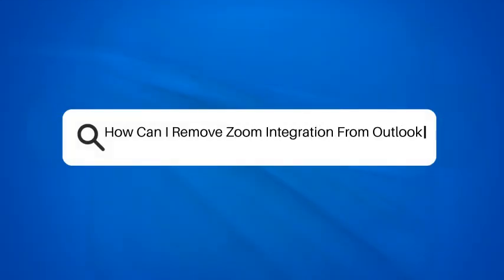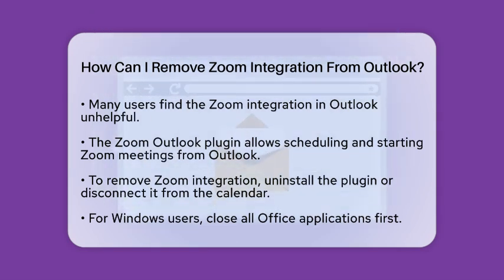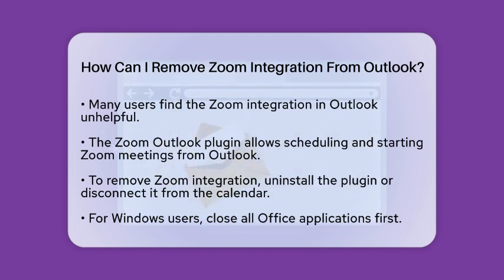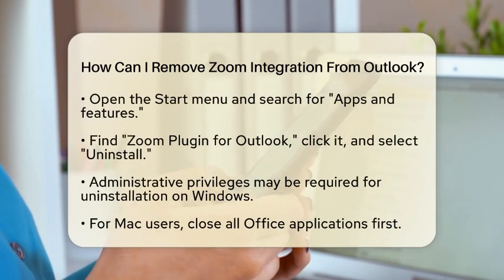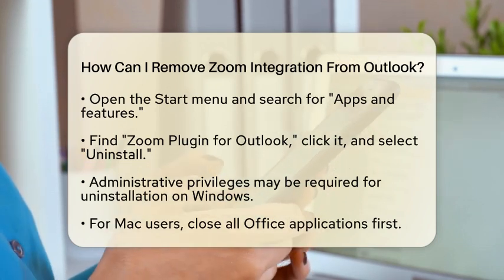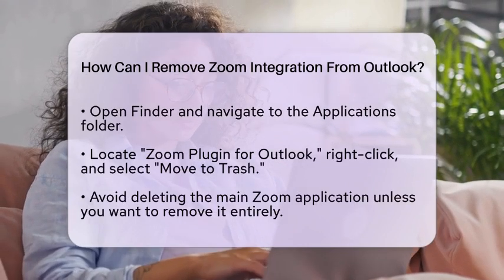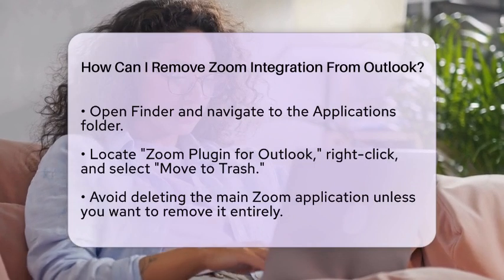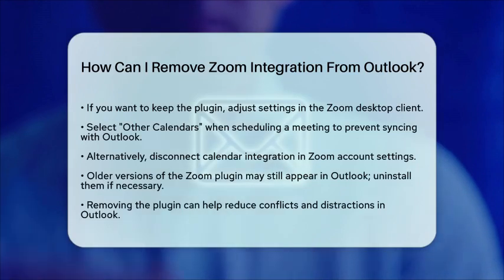How Can I Remove Zoom Integration From Outlook? - TheEmailToolbox.com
How Can I Remove Zoom Integration From Outlook? Are you looking to manage your email platform more effectively? In this informative video, we will guide you through the process of removing the Zoom integration from Outlook. We'll cover the steps necessary for both Windows and Mac users, ensuring that you can easily navigate the uninstallation process. If you prefer to keep the Zoom plugin but want to stop it from syncing with your Outlook calendar, we’ll also provide tips on how to adjust your settings accordingly.

Understanding how to manage your integrations can lead to a more streamlined experience, minimizing distractions from unwanted meeting prompts and promotional messages. Whether you're a casual user or someone who relies heavily on Outlook for scheduling, knowing how to customize your setup is essential.

Join us as we walk you through these steps, making sure you have all the information needed to take control of your Outlook experience.